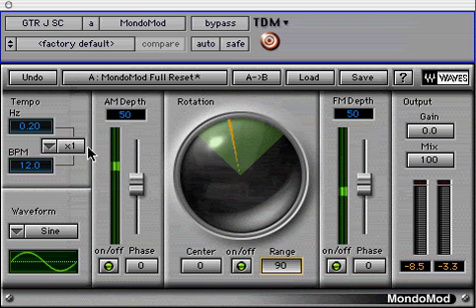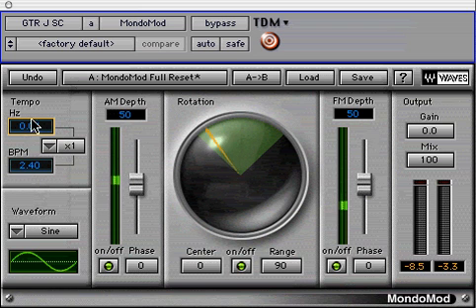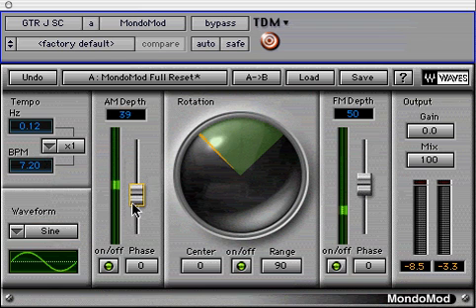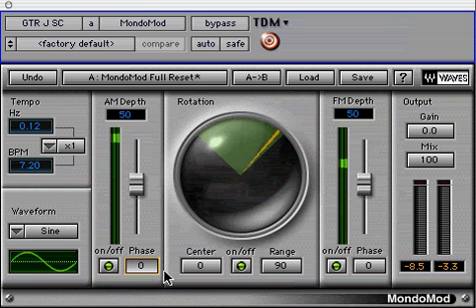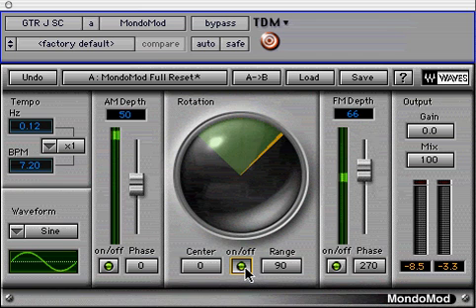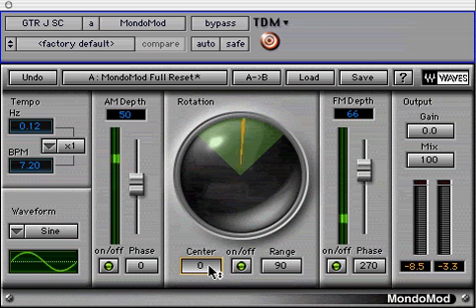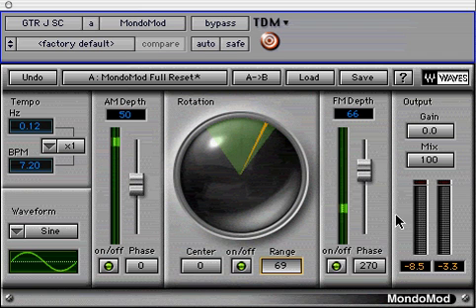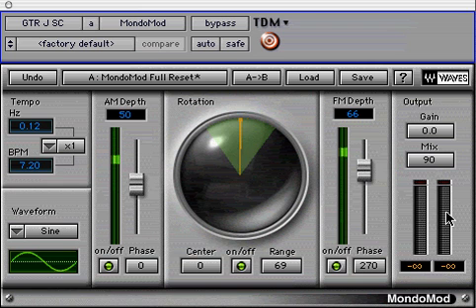wave plug in delay